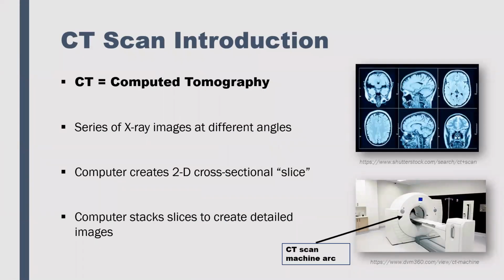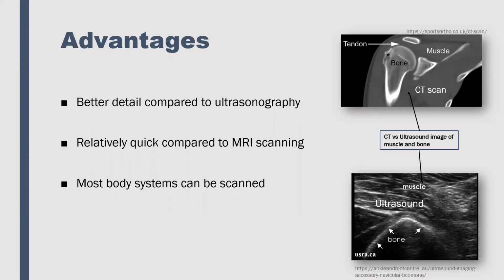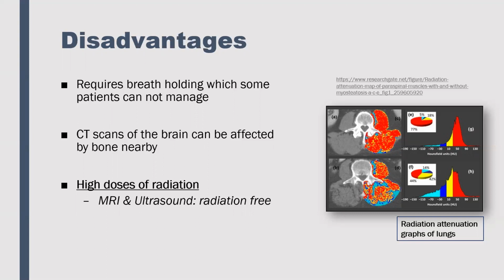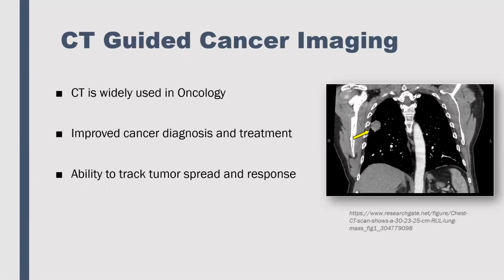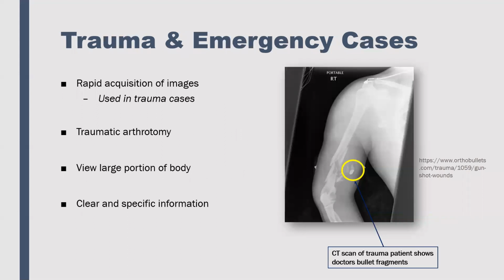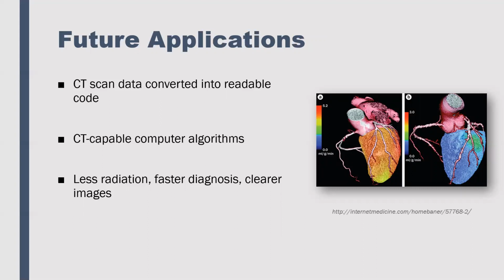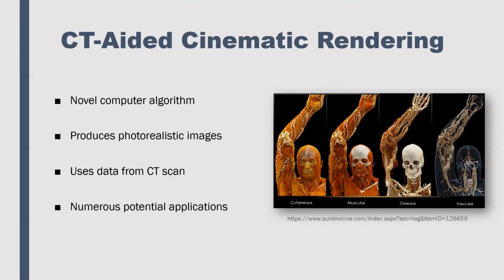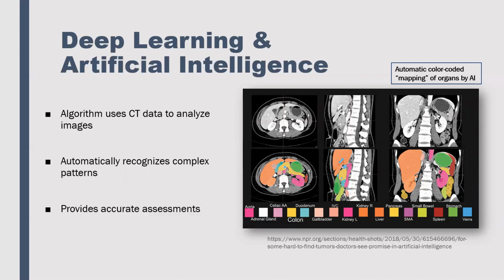BME 214L Imaging Presentation